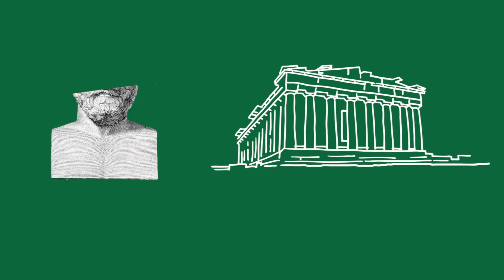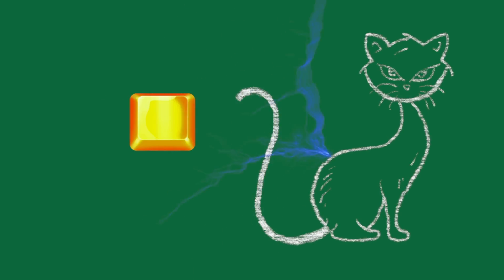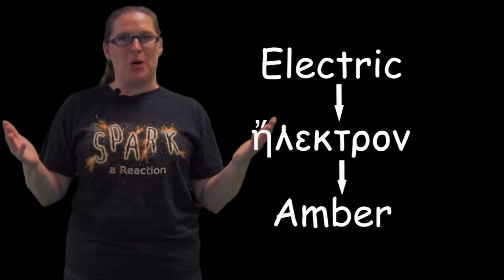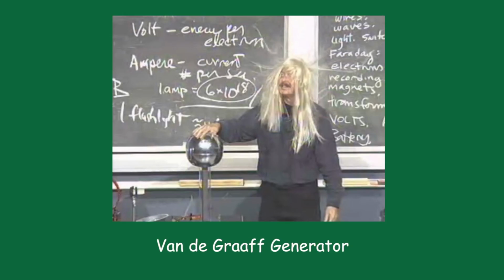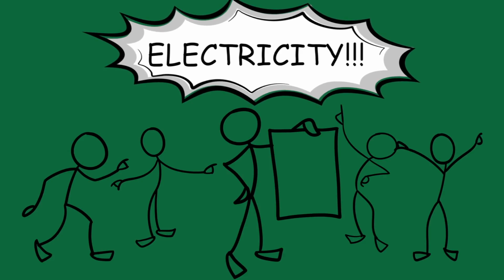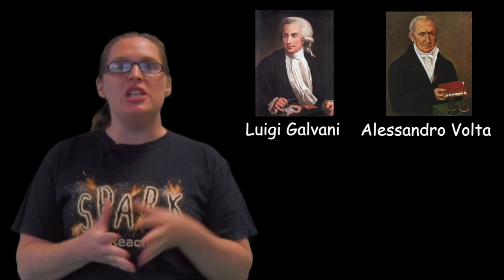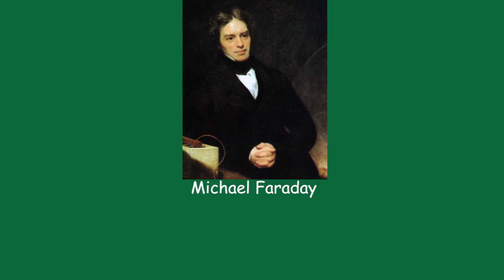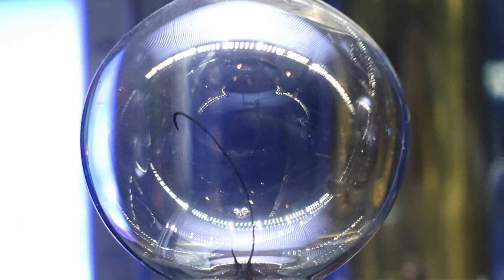Quest for Energy: Journey Through Electricity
Thank you for joining us for our STEM event in conjunction with the NC Science Festival!  Your quest today should you choose to accept it, is to Explore the Wonderful World of Electricity